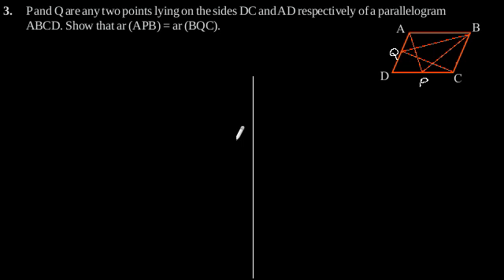CBSE Class-9 Maths NCERT solution - Areas of Parallelograms and Triangles - Exercise 9.2 - Problem 3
P and Q are any two points lying on the sides DC and AD respectively of a parallelogram
ABCD. Show that ar (APB) = ar (BQC).